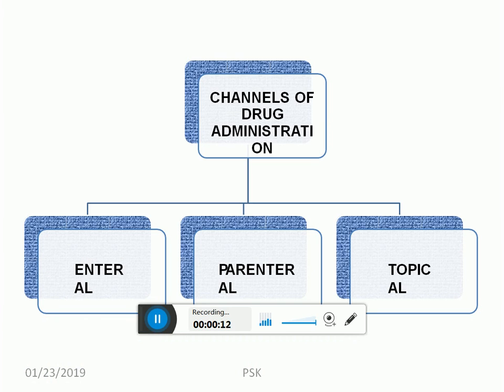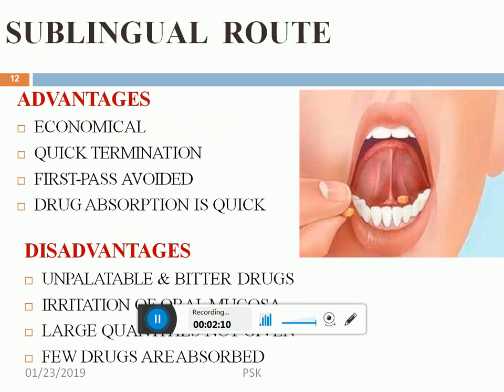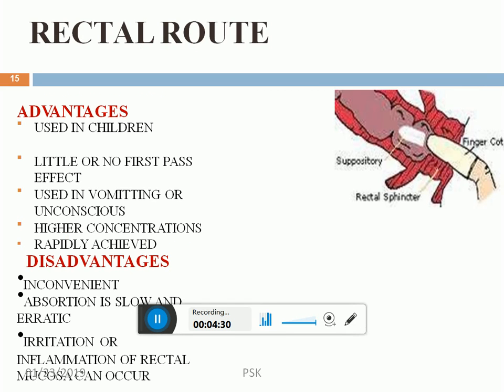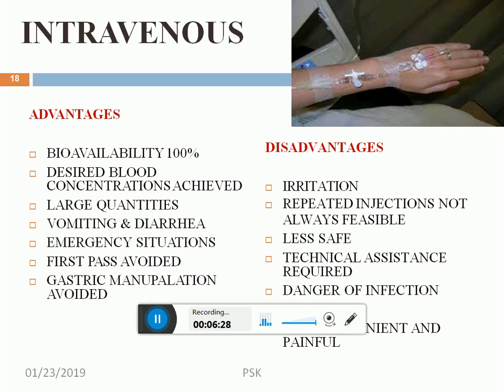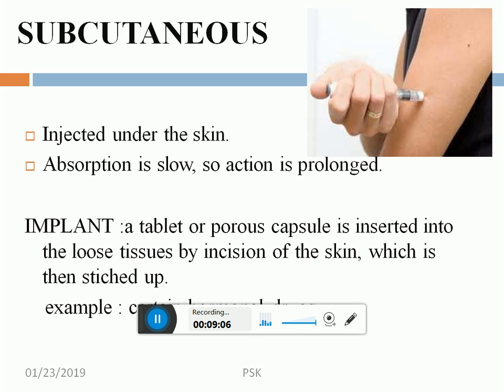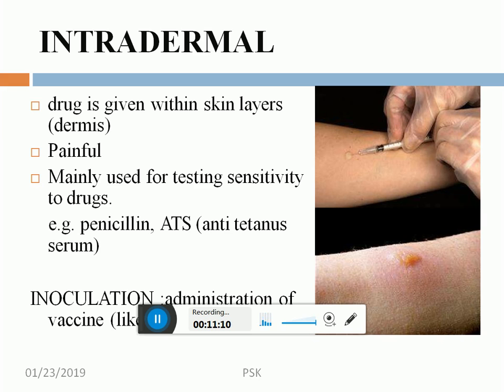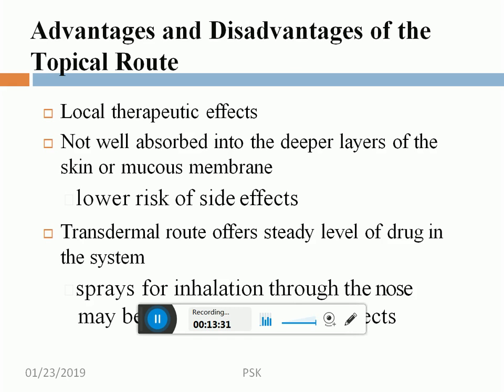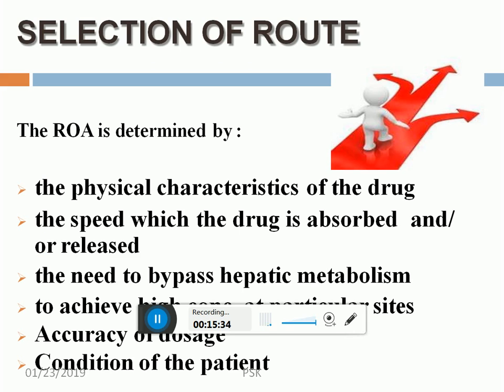ROUTES OF DRUG ADMINISTRATION P SENTHIL KUMAR BIOCHEMISTRY